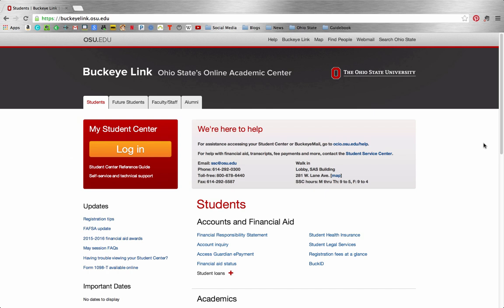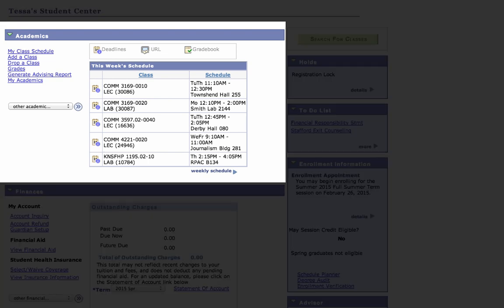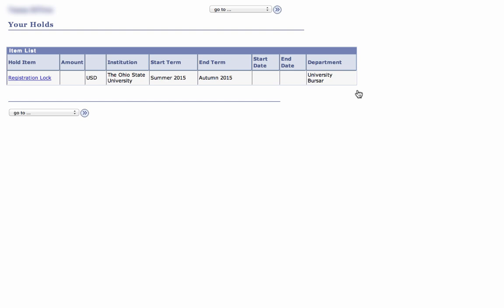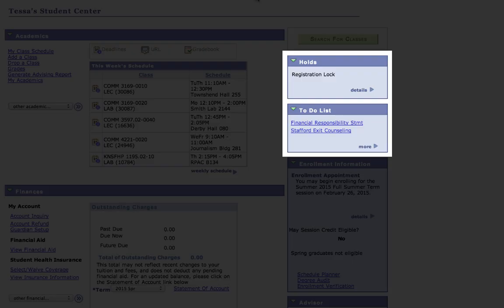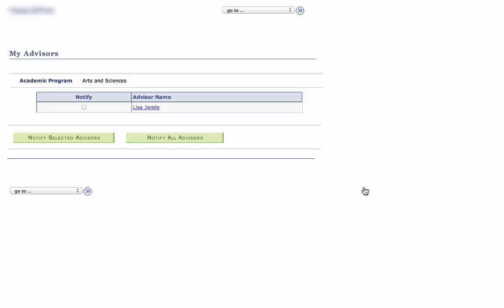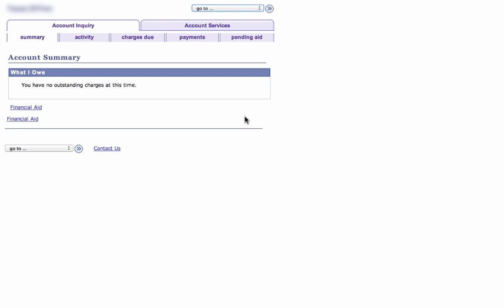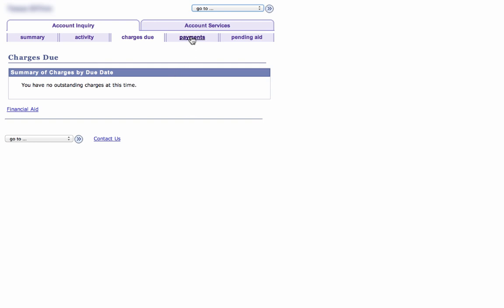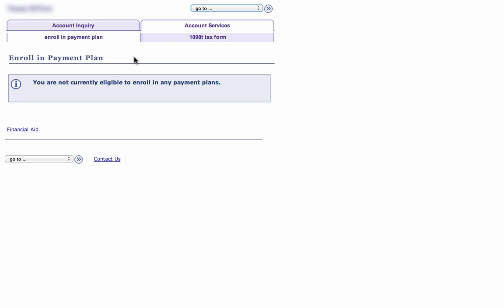Student Center and financial tabs overview